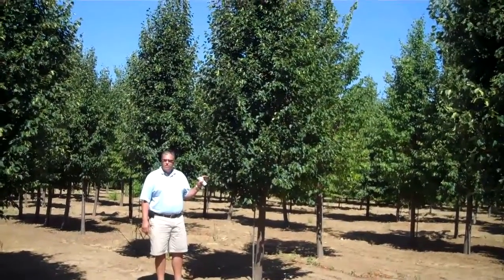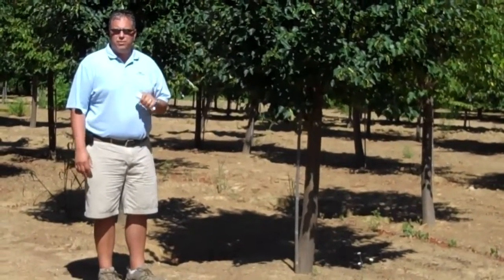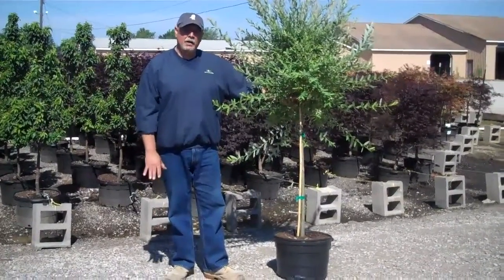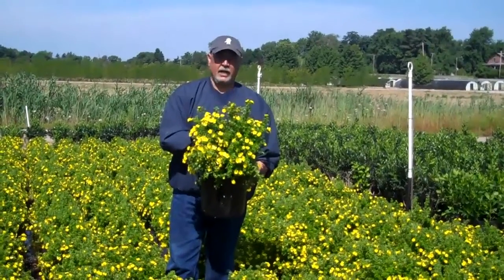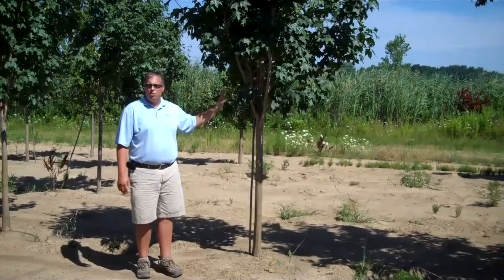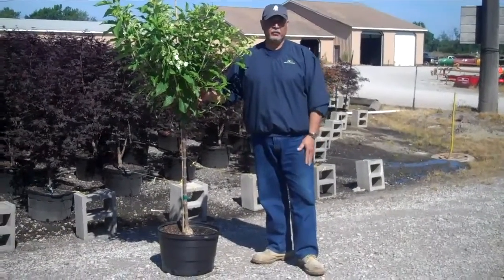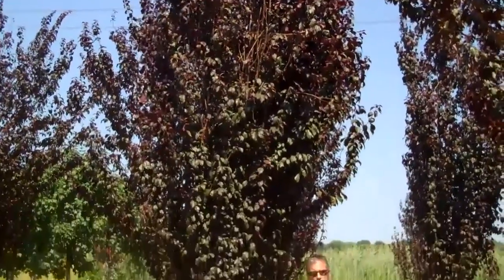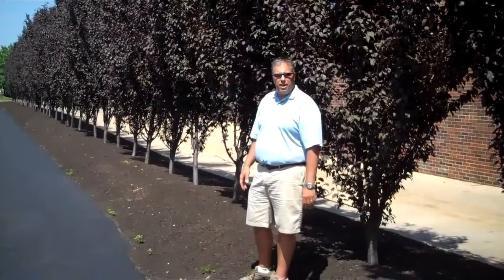Hot list video for July 22nd/ LCN. LakeCounty Nursery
Lake County Nursery - provides landscape contractors, plant material, garden centers, landscapers and other gardening services. LakeCountyNursery has 500 acres in B&B production with over 500 varieties to choose from, like trees, ornamental grasses, shrubs plus more. Contact Lake County Nursery for your plants and tree services.